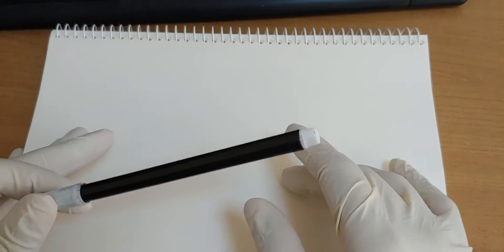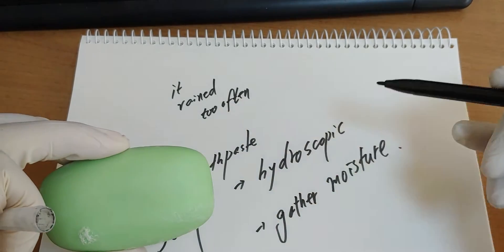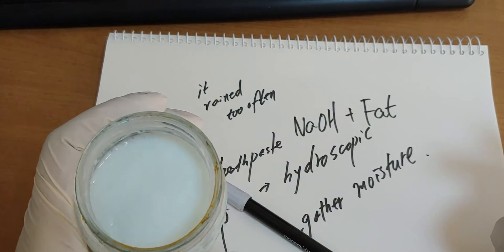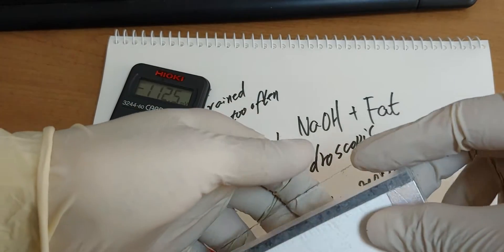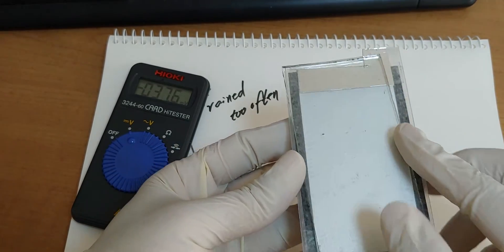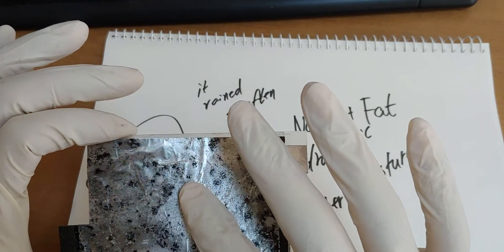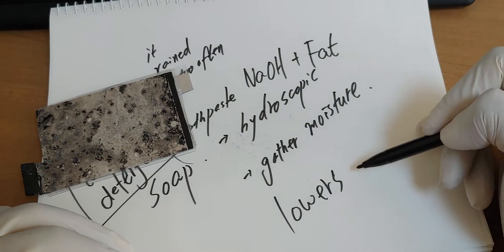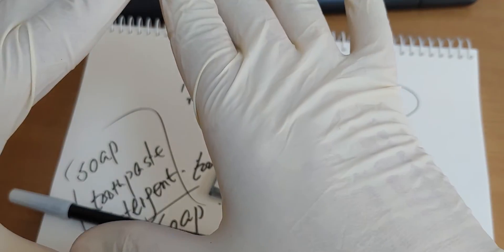Soap solid state battery: Good enough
To make  solid state battery in a humid condition, I used soap. I found that it could work.